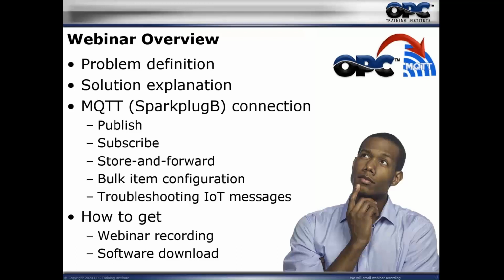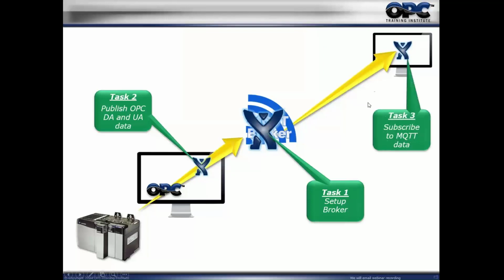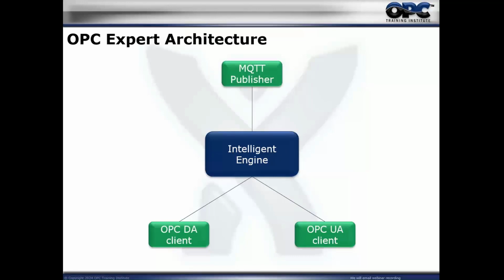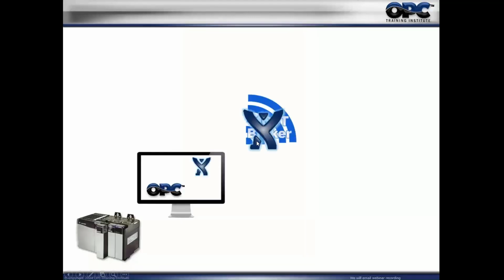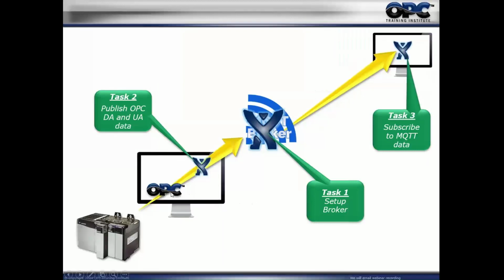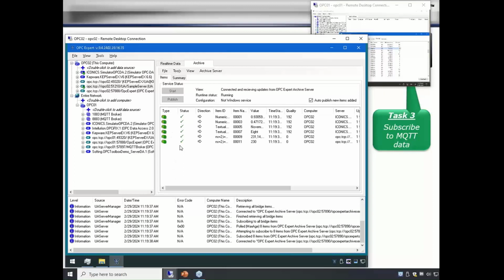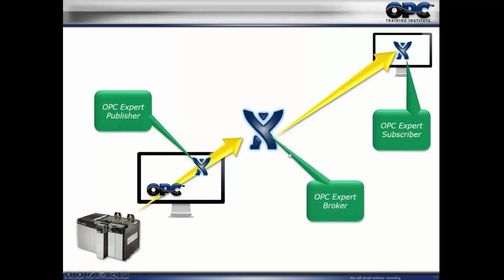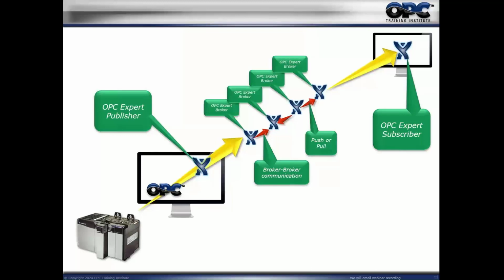Webinar - OPC to MQTT 2024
This 45-minute webinar recording shows how to:

  - Publish data to an MQTT (SparkplugB) broker
  - Store data locally, and forward it when connection is reestablished
  - Bulk Configuration

Webinar was presented live on Thursday, February 29, 2024.

Sign up for our next live webinar below!